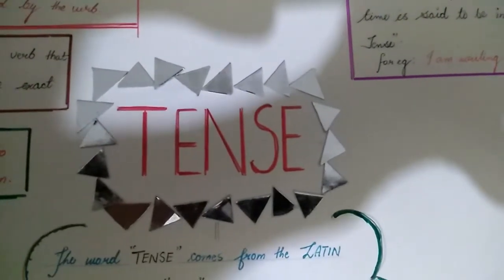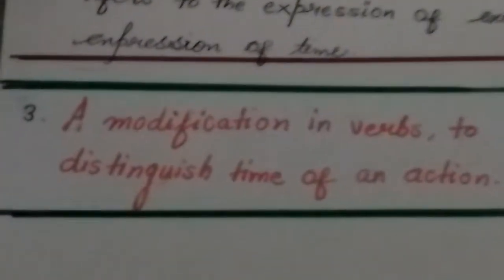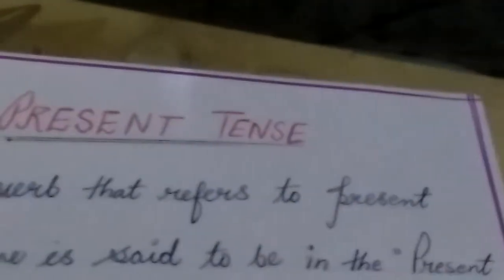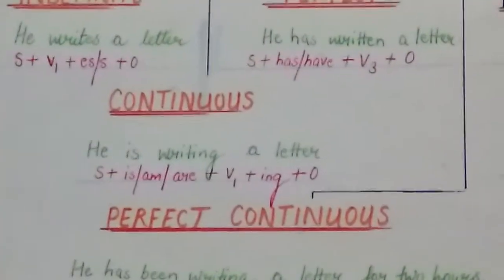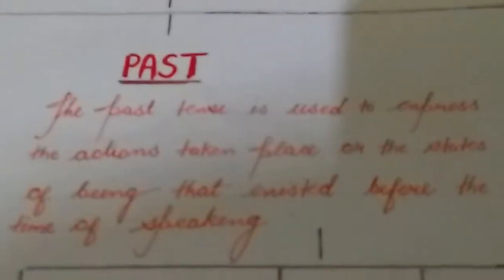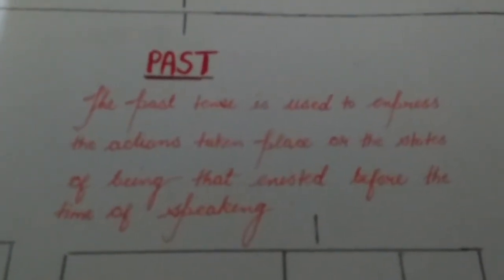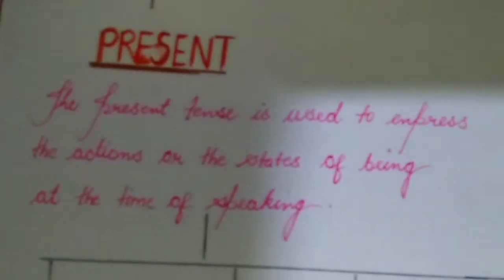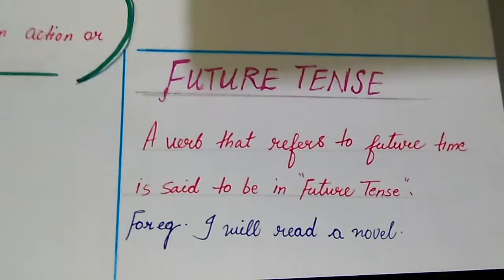Tense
TENSE : Origin, Meaning, Definition and Base Structures

Grammatically speaking, TENSE stands for the "INFLATION OF VERB" to make exact expressions.

TIME & TENSE
The Term Tense Originates from Latin Term "TEMPUS" which stands for Time.
For the suitability of the study Tense is divided into three parts: Namely:

1. Present Tense
2. Past Tense &
3. Future Tense

All three are further fragmented into these four subdivisions:

a)  Simple OR Indefinite Tense
b)  Progressive OR Continuous Tense
c)  Perfect Tense
d)  Perfect Continuous Tense

Question 1: Can l say Tense is Equal to Time?
Answer: For understanding the question "whether Tense Equates Time" OR "Tense Differs from Time" one must understand the following points:

A: Time is Eternal...!!!  It is constantly flowing...!!! It was...!!! It is...!!! It will be...!!!
How to represent Time in Human Language?
This is done by Tense...!!!
For denoting the exact expression of the Event of Time; and Make it understandable for others through Human  Languages; the Study of Tense in Grammar divides Time into three parts...!!!

A) For  Expressing Present Time  Present Tense,
B) For  Expressing Past Time Past Tense,
C) For  Expressing Future Time Future Tense

There are some more points to be understood:
1. TENSE is a grammatical term that indicates the TIME of an action. It is of three kinds, namely, present tense, past tense and future tense. Present tense indicates an action that is performed at the moment.
2. There are three times: past, present and future. Tense is a grammatical category which is marked by verb inflection and expresses when an event or action happens in the flow of time. Strictly speaking, only two English tenses are marked by the inflection of the verb: past ( talked )

Question: 2 What are difference between Time and Tense?

Answer: Grammatically Speaking:
1. Time is mainly used as a noun, but at times it is also used as a verb.
2. Tense is used as an adjective, verb and noun. The use of tense as a noun is the most important. Tense as a noun represents the field in grammar called tense.
3. Time suggests the position of the Sun. On the other hand, Tense indicates the time of the occurrence of some event. It can thus be said that Time is a subset of Tense.